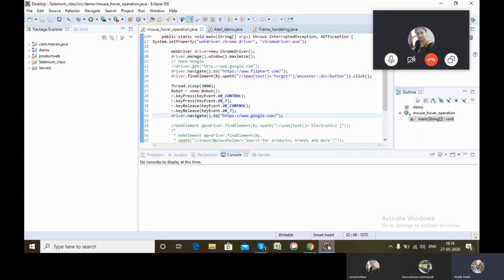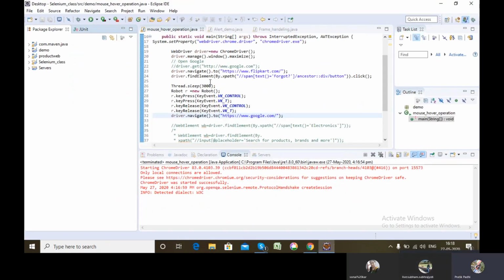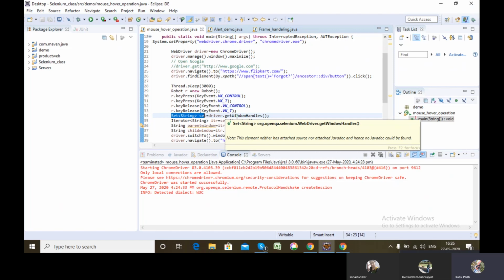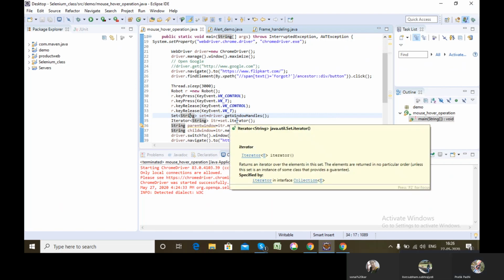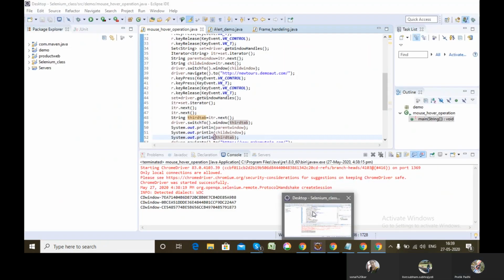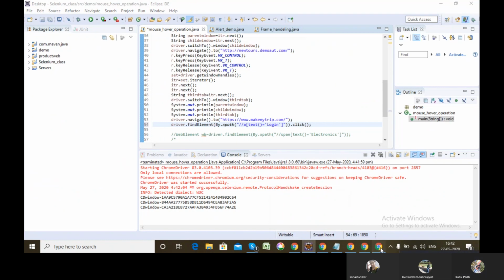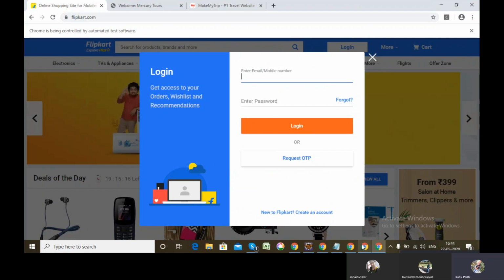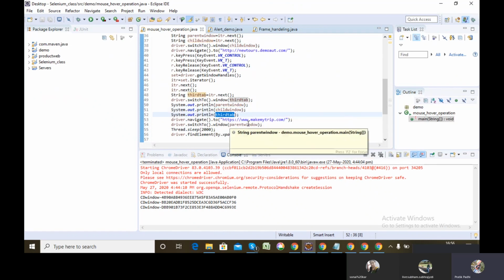Selenium Tutorial 11:Handle multiple tabs/Windows in Selenium Webdriver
This video will make you understand how to handle webElements of a webPage opened in new tab of same browser or in a new browser.

selenium testing
selenium
software testing
manual testing
automation testing
seleniumwebdriver
selenium training
testing
api testing
selenium with java
java
java training
software tester
functional testing
sql
mssql
Appium